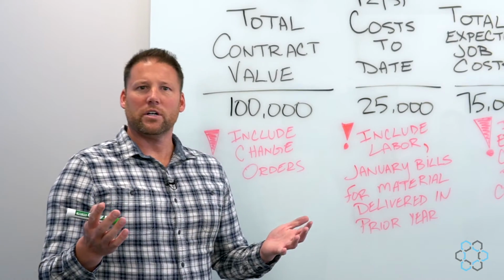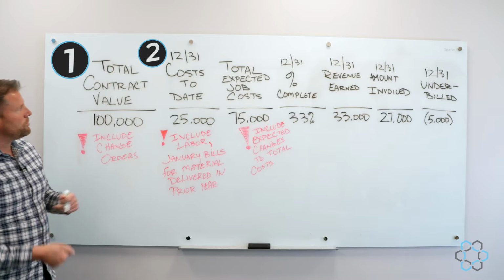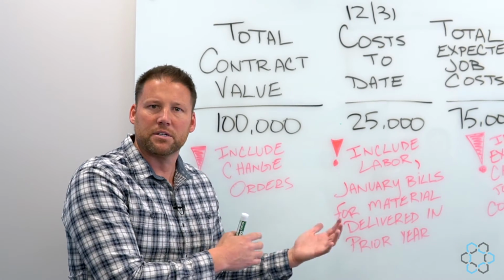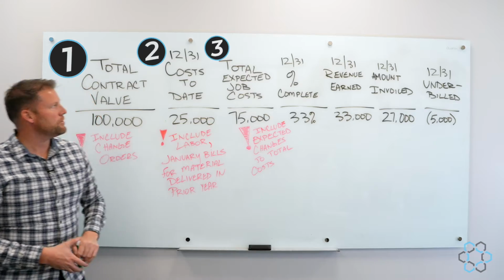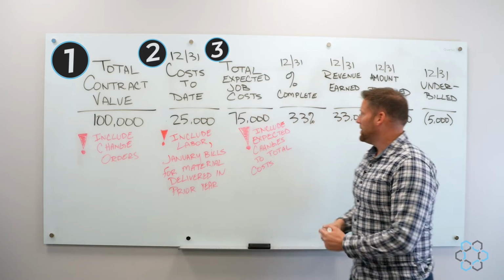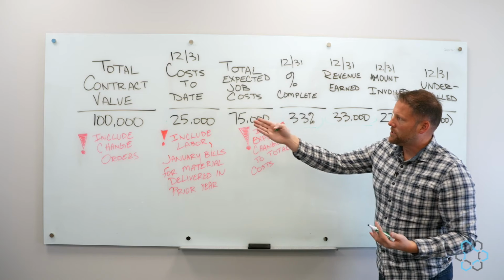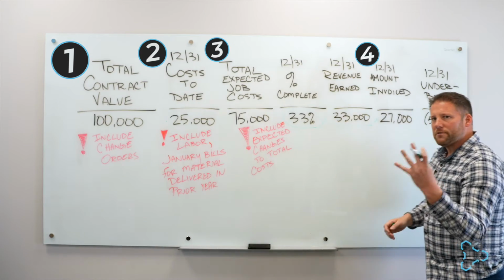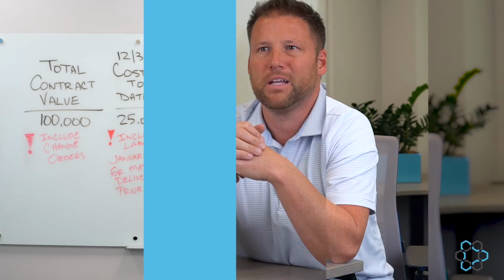Percentage of Completion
Contractors should be using Percentage of Completion Accounting for financial statements when you have uncompleted contracts as of 12/31.  Done properly, Percentage of Completion Accounting requires management estimates for each job.  Watch this short video to learn how to accurately prepare a WIP schedule for your accountant.